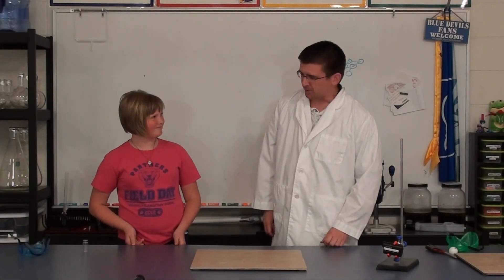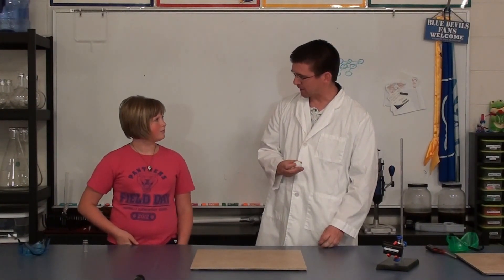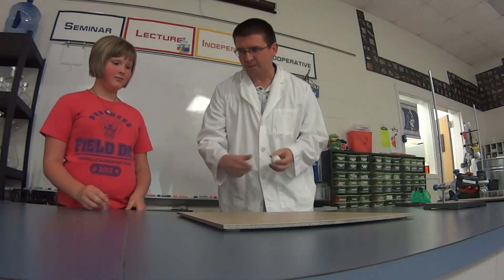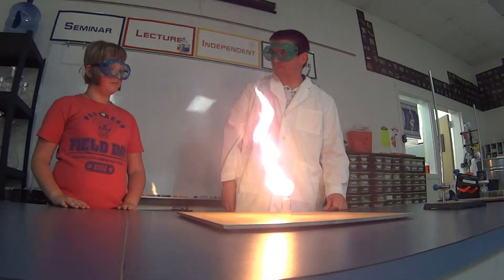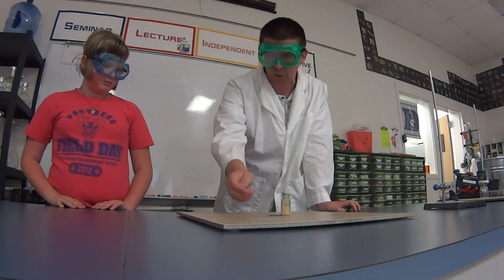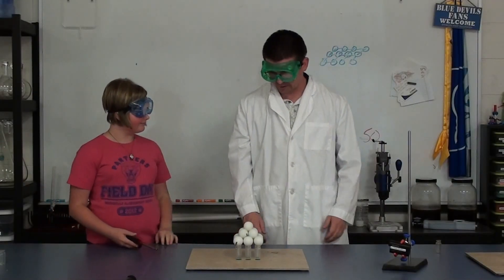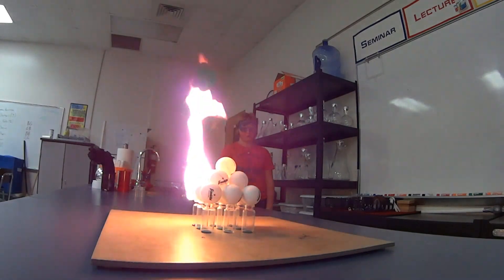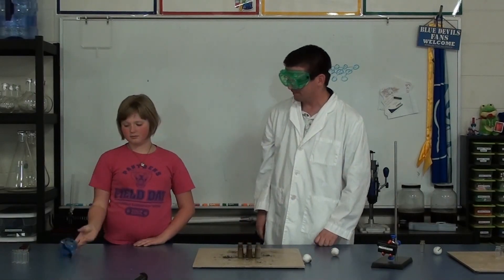EpicScience - Burning Ping Pong Ball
Although they appear to be molded out of plastic, ping pong balls are actually made from nitrocellulose - cellulose from plant fiber that has been treated with nitric acid. While this nitrocellulose can be used to form a lightweight, high-bouncing ball; it is also highly flammable.